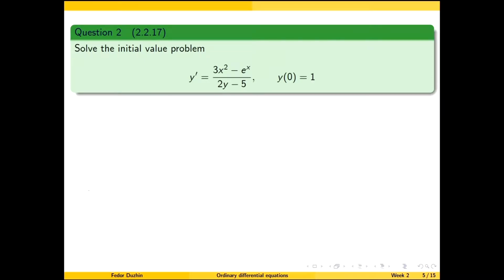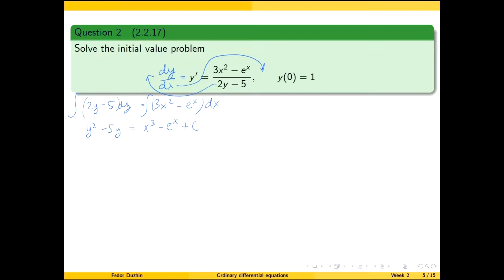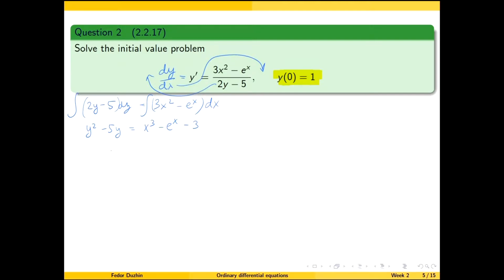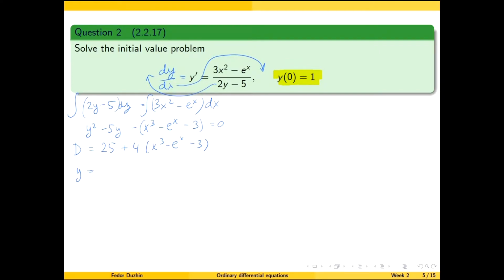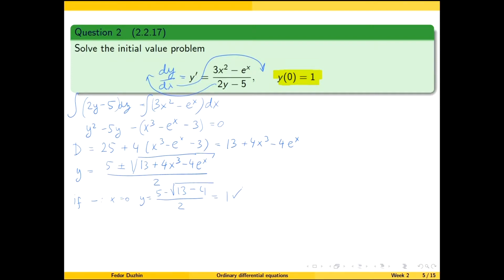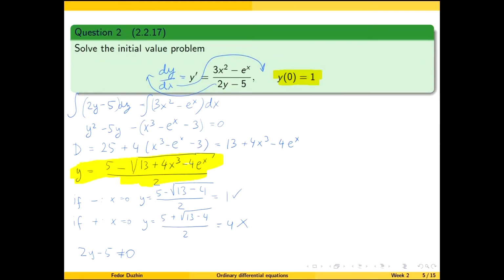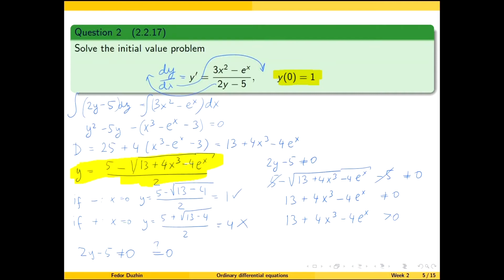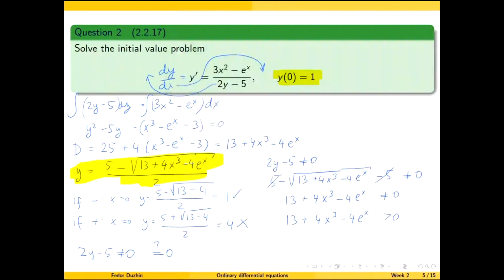mh3110 week2 extra problem 2